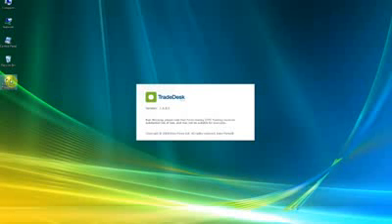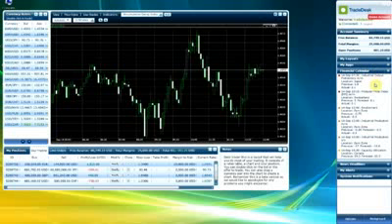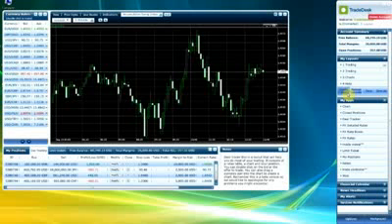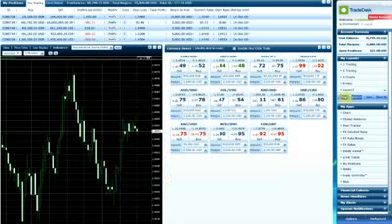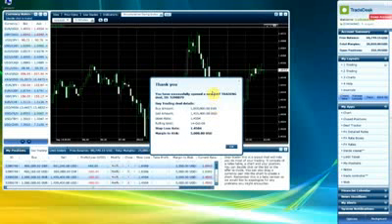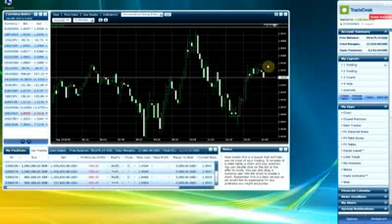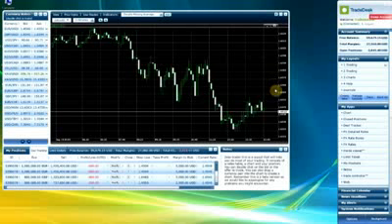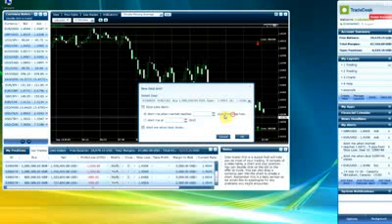Easy Forex Video Guide - Trade Desk - Forex Trading Guide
Start Your Forex Trading Click link to open a free Easy Forex Account. Start training or for real to day. In today's world we are faced with many choices and choosing a Forex broker is no different. We've been in the retail Forex business longer than most and...